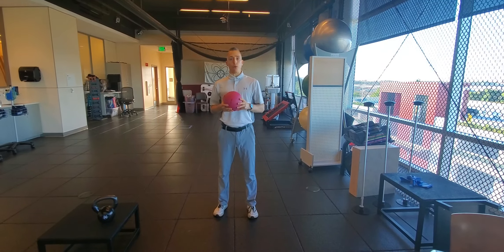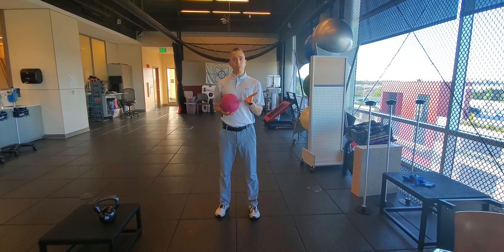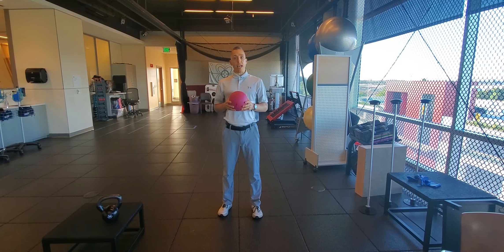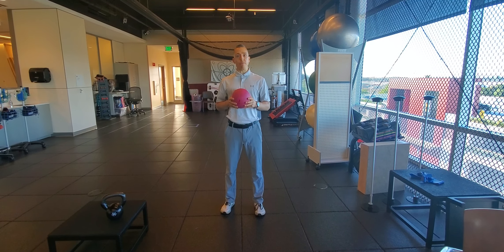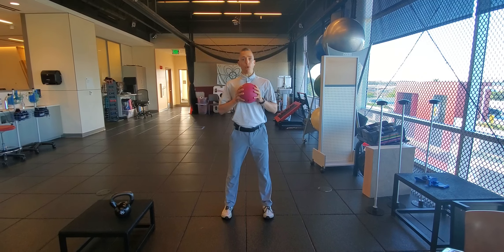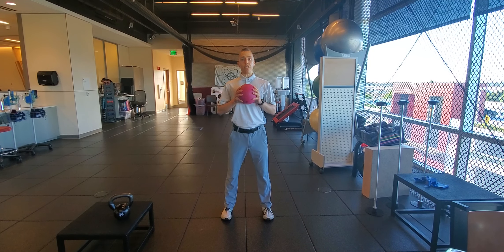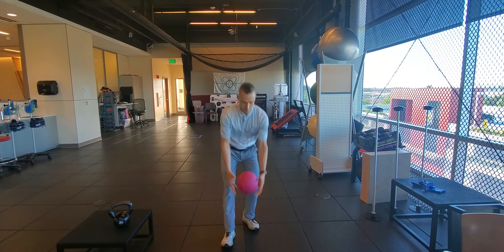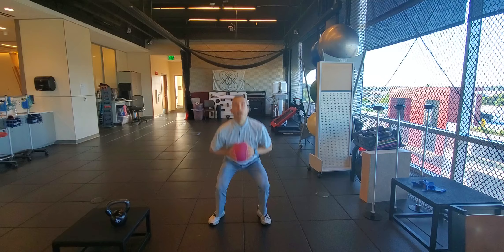Squat Movement - Medicine Ball Vertical Toss (Ballistics Plyometric) Exercise